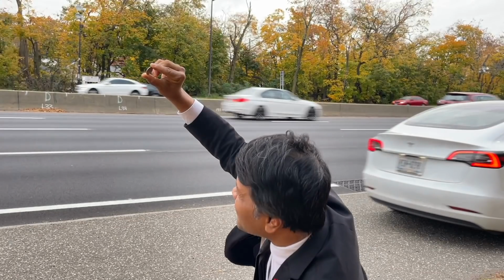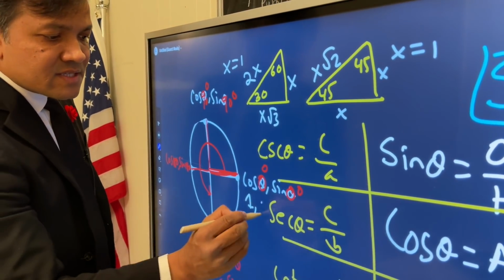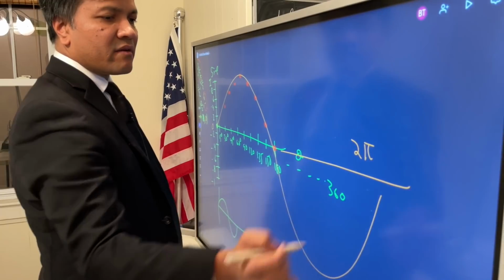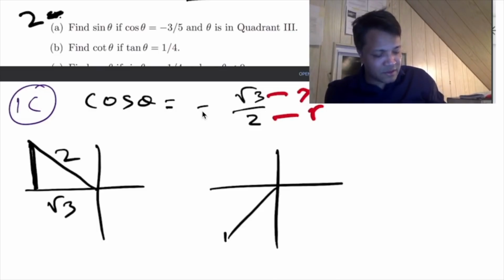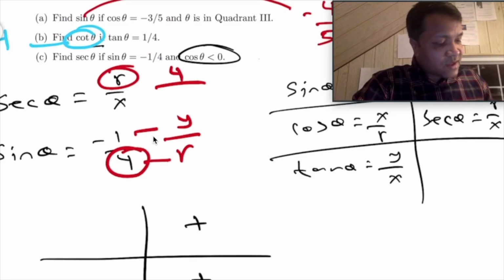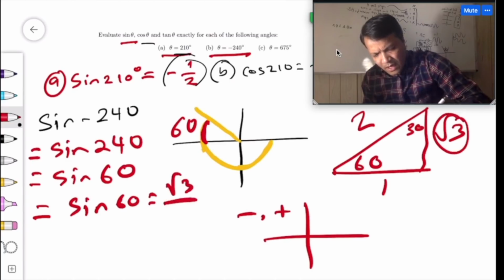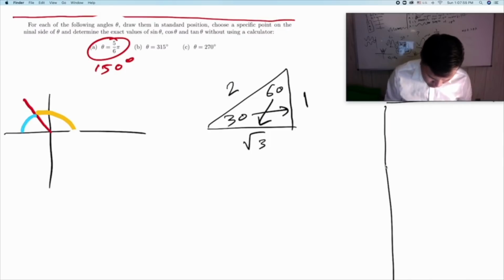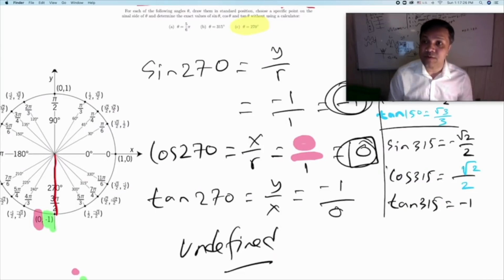Trigonometry for Physics | Rashidul Bari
Rashidul Bari teaches Math at Bronx C. College and Physics at Brooklyn Tech. He is the Doctoral Candidate at Columbia University,